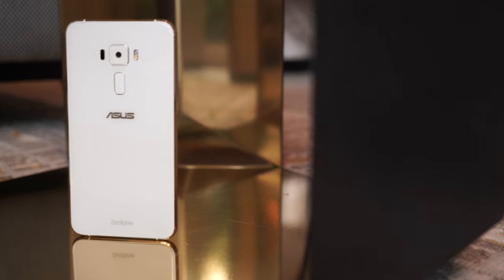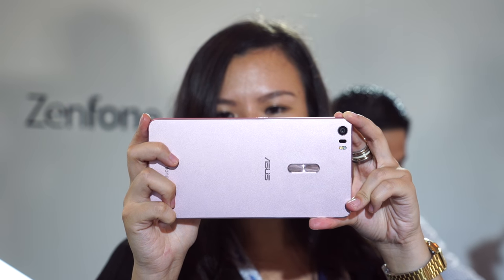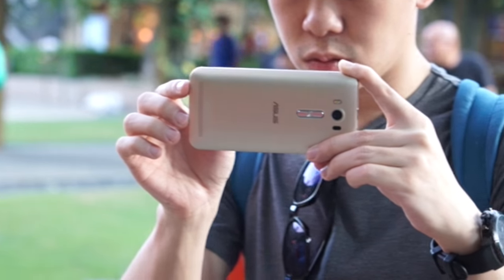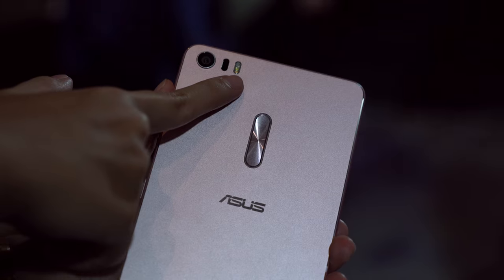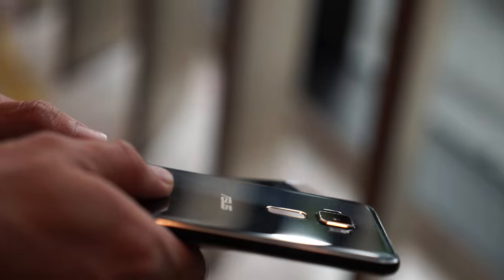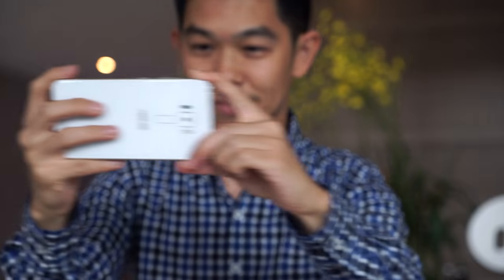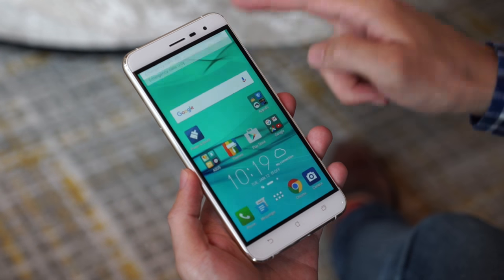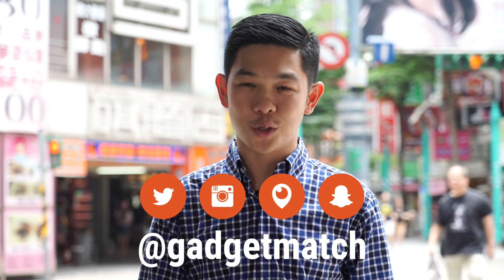Asus ZenFone 3 Hands-On Review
The ZenFone 3 is now official, and so are its higher-end spinoffs, the ZenFone 3 Deluxe and ZenFone 3 Ultra. These phones look nothing like the plastic ZenFones that came before them, and we're liking them a lot.

This is our hands-on.

What would you like to see in the Zenfone 3 review?